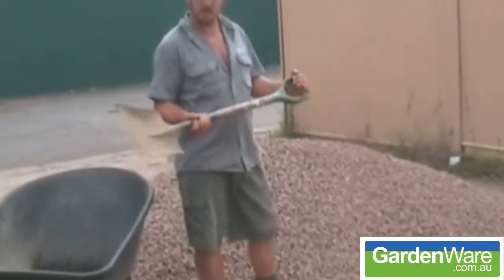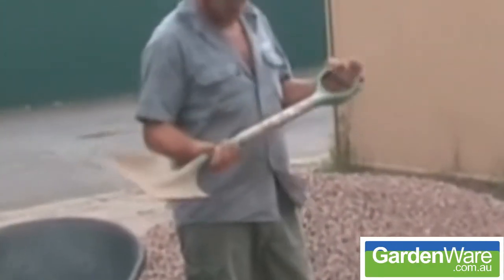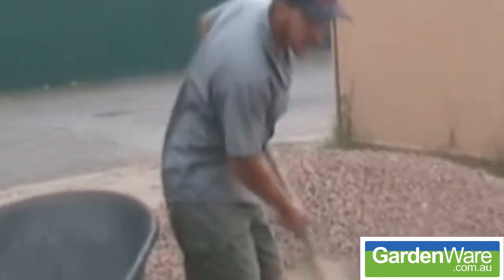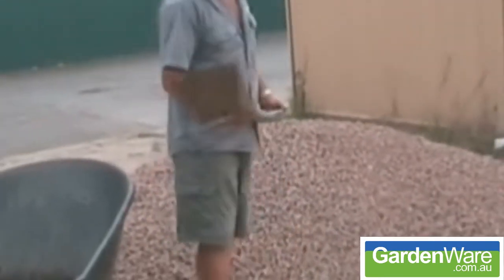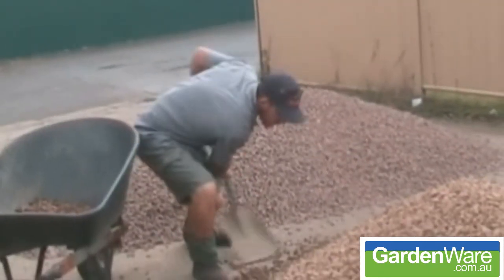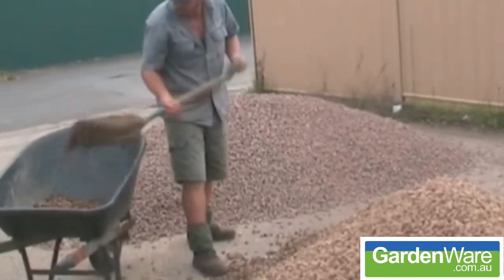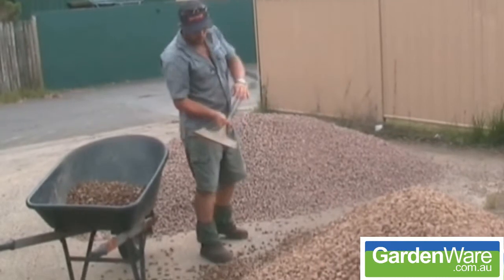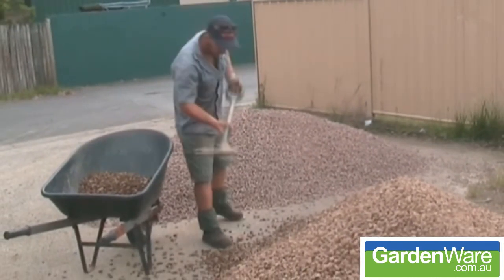Bulldog Garden Shovel | Bulldog Factory Tools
This is an Evergreen Open Socket Garden Shovel - a product from the world class brand of garden tools - Bulldog. It is a solid garden shovel for maximum durability with a rubber coated wood handle for maximum comfort.